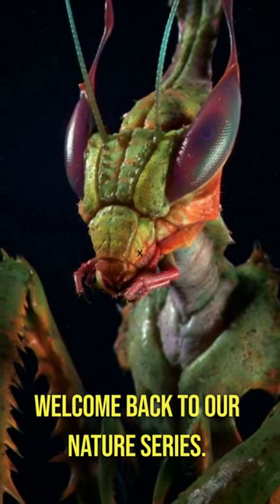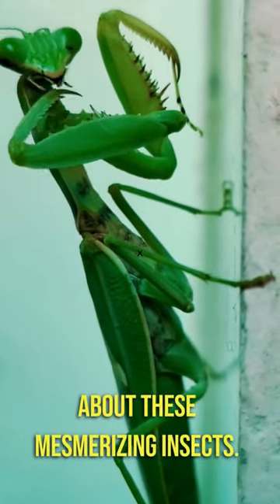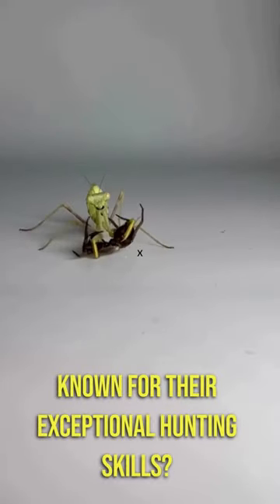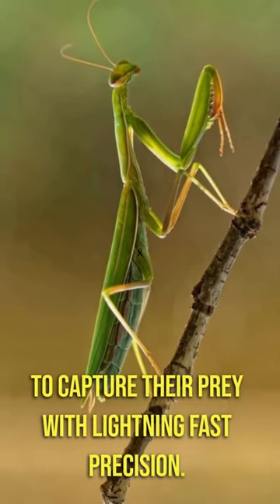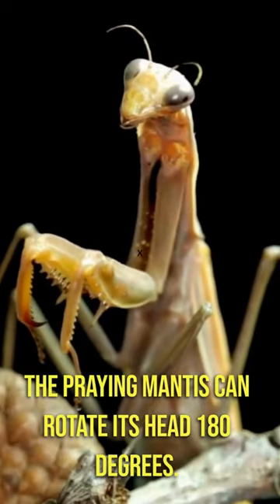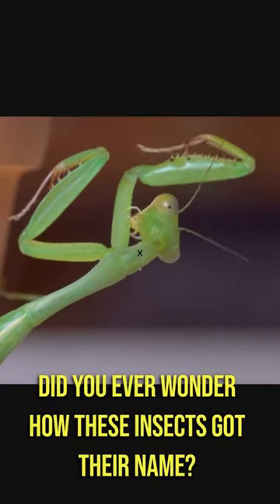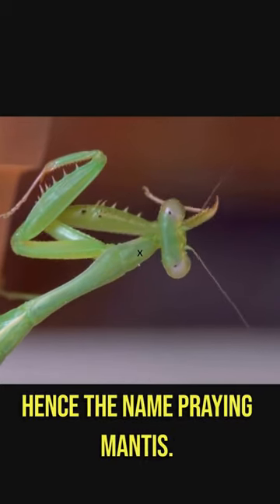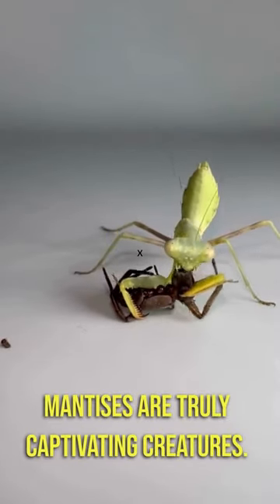Praying Mantis | The Kungfu Predator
Praying mantis is one of the most unique insects in the world, despite their size they are some of the most feared predators in the insect kingdom.